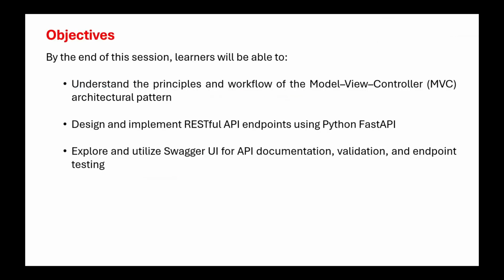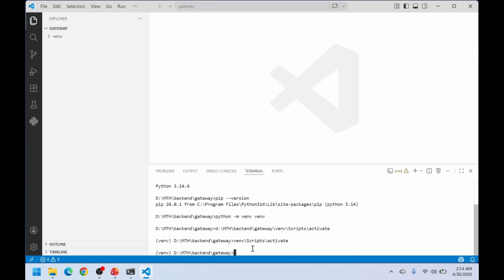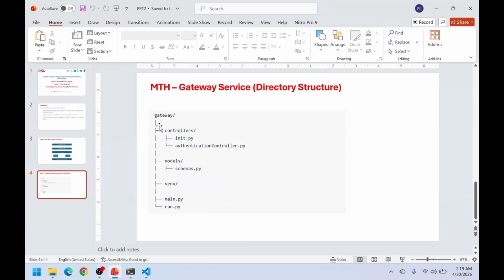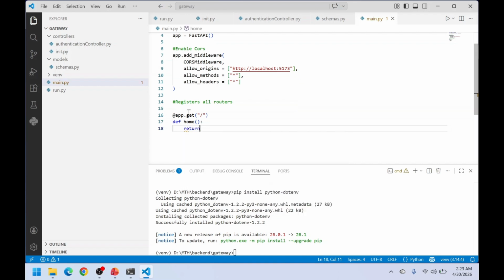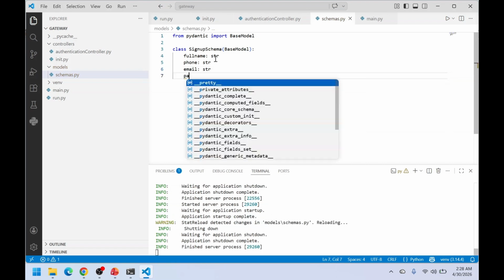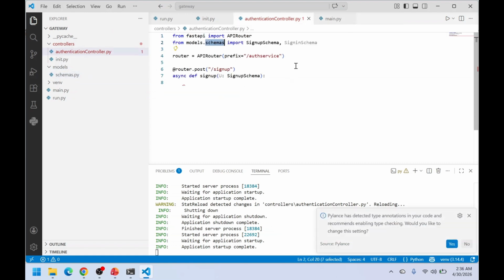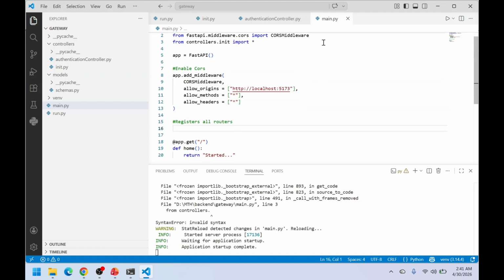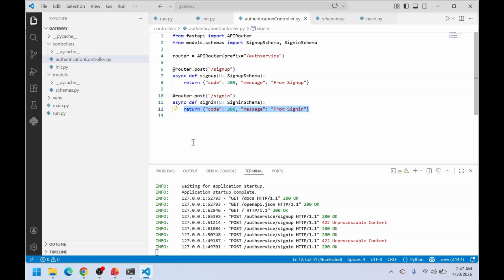Part 02 Creating gateway